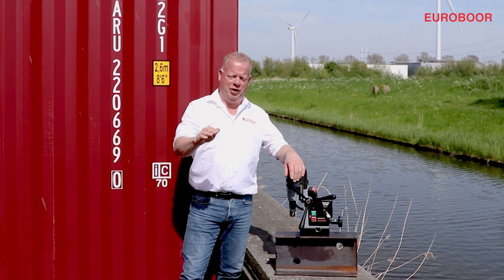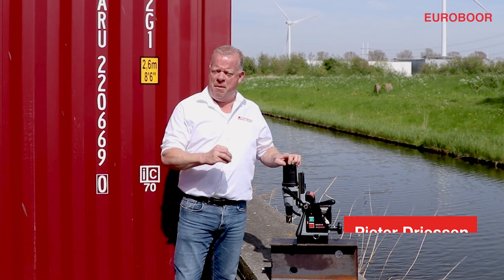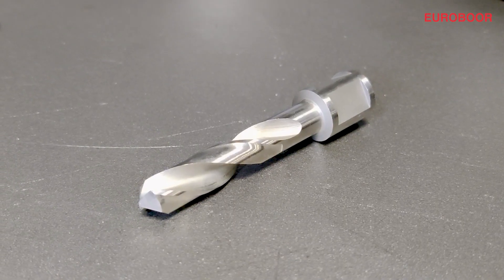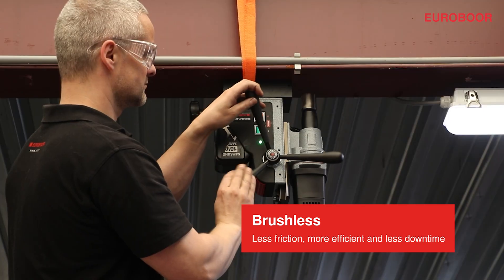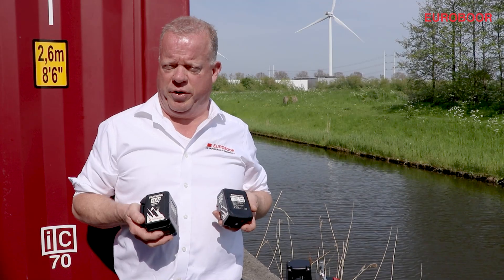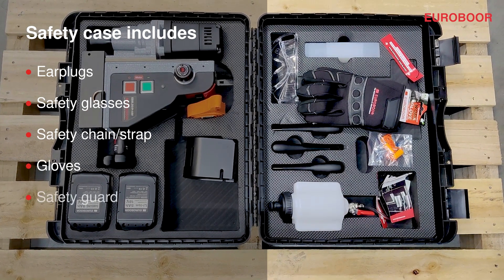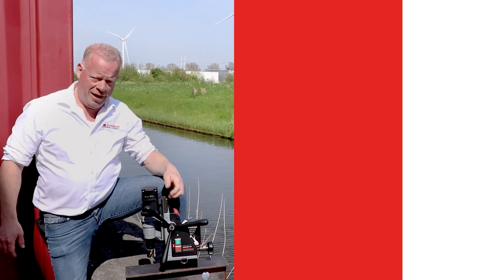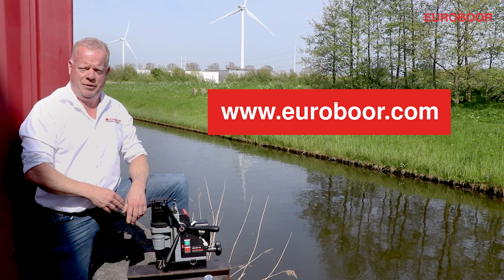EUROBOOR Product Video - EBM.36/P-18V Battery Operated Magdrill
We are happy to introduce to you our new battery operated magdrill with a permanent magnet, also known as the EBM.36/P-18V!

00:00 The problem
00:17 The solution
00:35 Unlimited mobility
00:49 Easy, easily, easy!
01:05 Powerful Battery & Brushless Motor
01:15 The Permanent Magnet
01:28 Battery compatibility & Specs
01:45 Safety & Case content
02:05 How does it work?
02:37 Outro